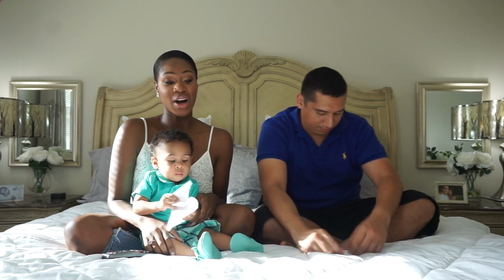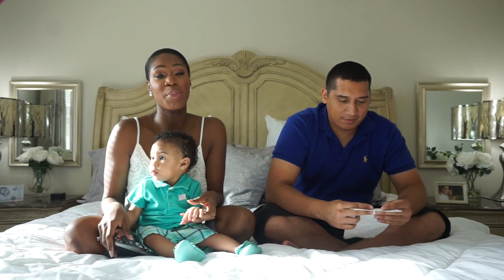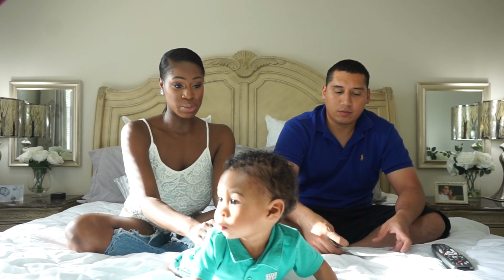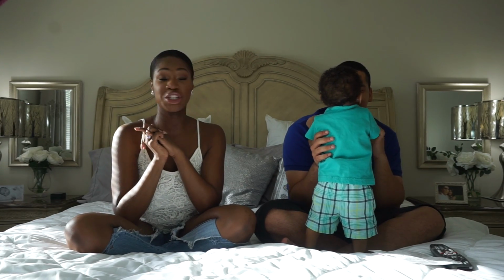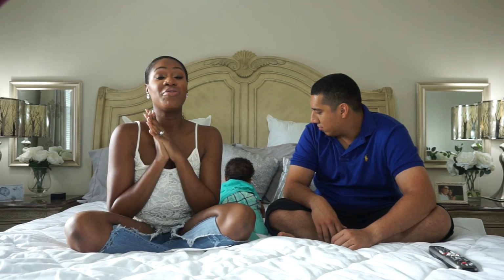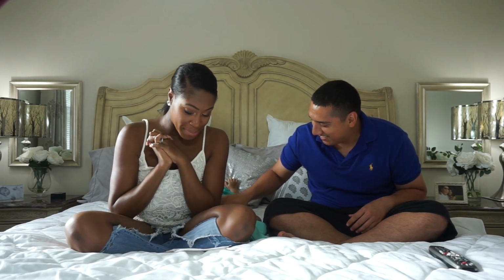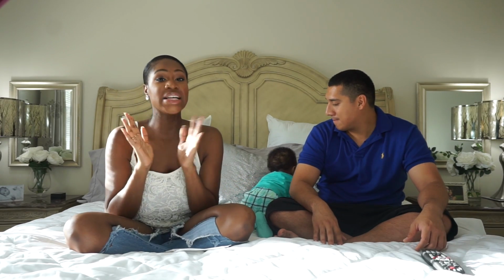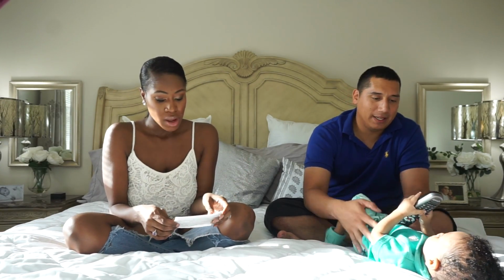My Son Doesn't Like to Eat -- 9 MONTH UPDATE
Hey LOVES!!!

I feel like every time I do a super late update I miss out on covering a lot of topics because there is just too much to talk about. But I forgot to mention Izek got his first 2 front bottom teeth at 9 months. He is also saying Dada and Nana. When we ask him for kisses he blesses us with tons of them. He also knows how to high-five. This little man is my heart, this love is so different then anything that I have ever experienced before. I could never truly express how grateful I am for him, God is so good!

Let me know if you had a baby who didn't like to eat and only wanted to nurse.  Although I feel like we have tried absolutely everything, advice is surely welcomed.  Bye for now, I hope to do updates on a more regular basis.

The ones I wear are G & G King Size Circle Grey